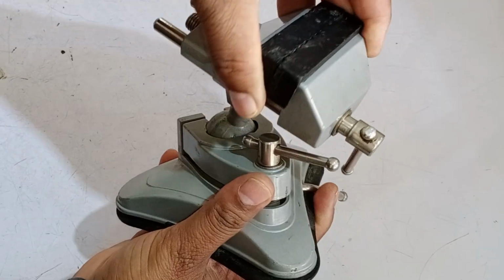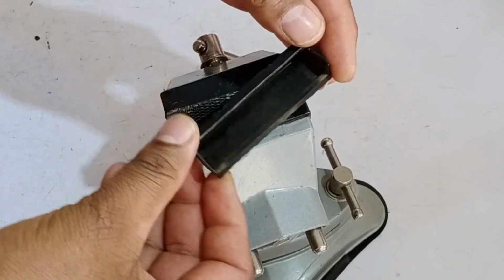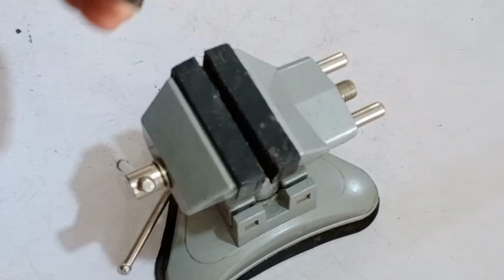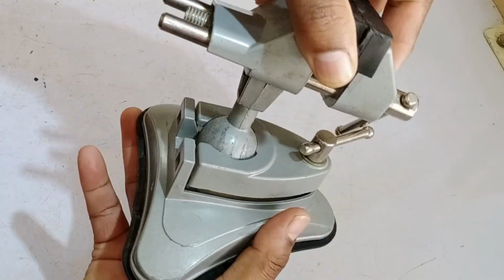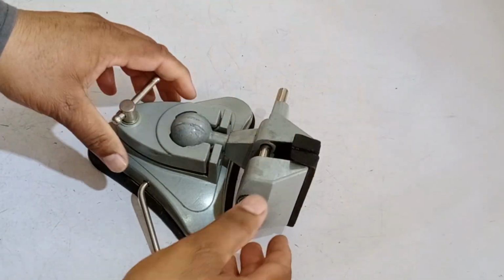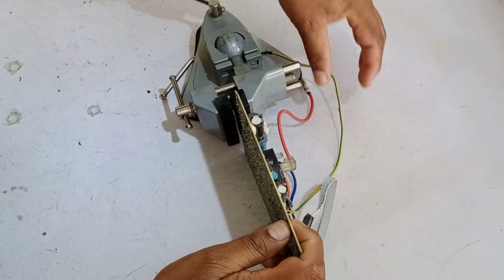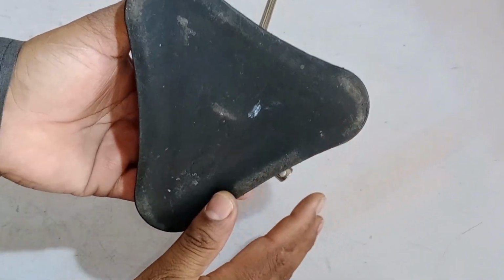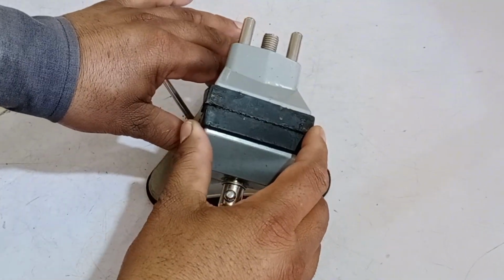This Portable Vise is Game-Changer Every Electronics Workshop Needs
In this video, we reveal why the portable vise is the ultimate game-changer for every electronics workshop. If you're passionate about electronics, DIY projects, or just looking to enhance your workspace, this tool is a must-have!

🔧 In This Video, You Will Discover:
- The standout features of the portable vise that set it apart from traditional vises.
- How this tool improves precision and stability for all your electronics projects.
- Practical tips on using the portable vise effectively in various applications.
- Real-world demonstrations showcasing its versatility and ease of use.

Whether you're soldering, assembling, or repairing, the right tools can make all the difference. Join us as we explore how this portable vise can transform your workflow and elevate your projects!